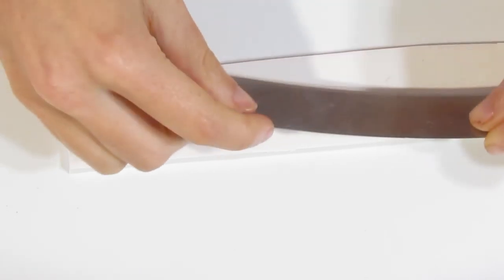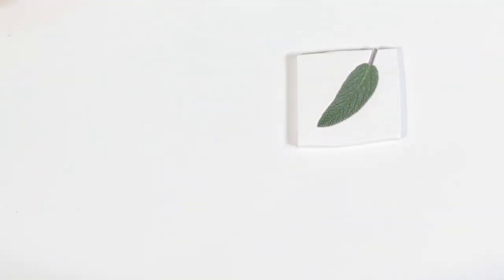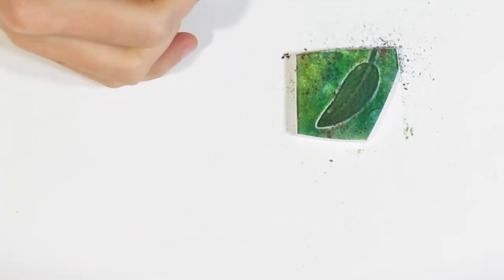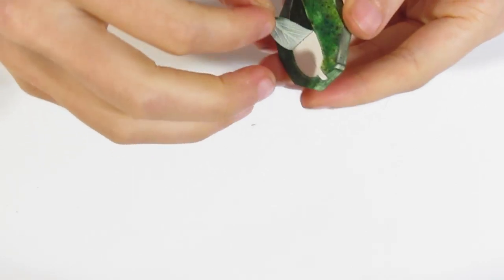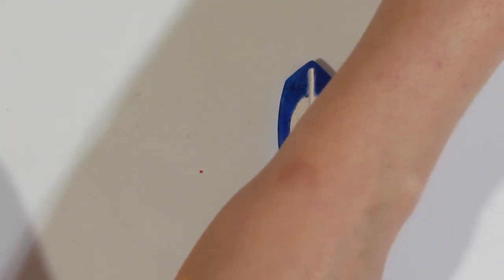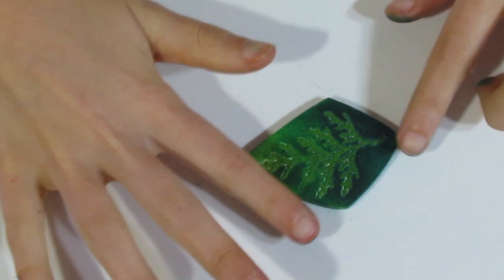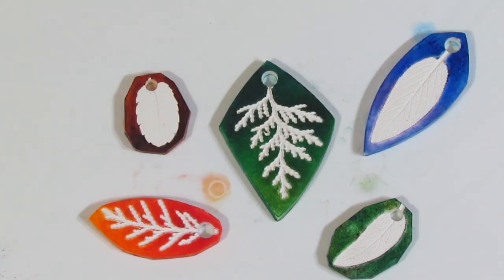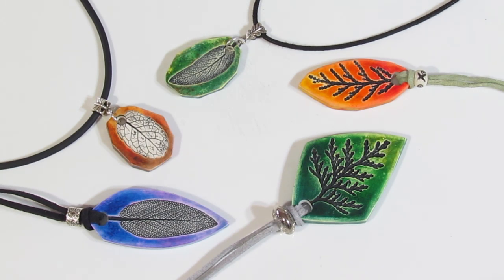Polymer Clay Project: Easy Leaf Pendants Tutorial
This polymer clay leaf pendants tutorial is an easy, quick project. Perfect for the markets or for gifts, these pendants are really fun to make, and super versatile.

In this tutorial, I have used pastels for the background and black paint for antiquing. You can try different leaves and paint colors, but why not also use mica powders, alcohol inks or even gilders paste instead of the pastels. You can also highlight the leaves with mica powder instead of antiquing them. The combinations are endless with this project. Have fun with your designs!

NEW: Join the JessamaTutorials Polymer Clay Community on Facebook!!

Supplies

Micro circle cutters:

Buffing wheels:

Cord ends: